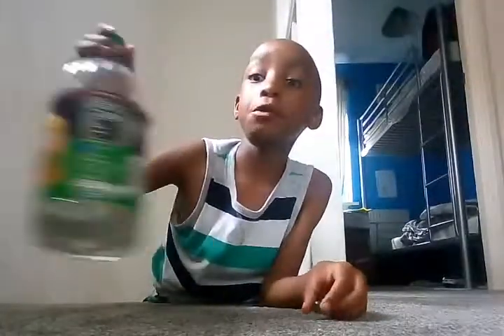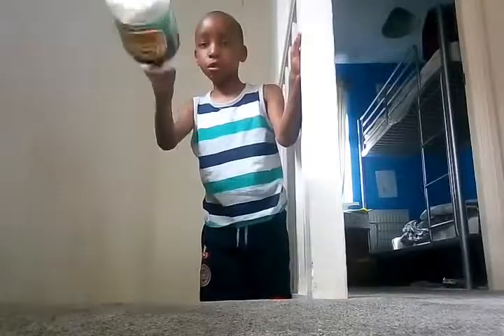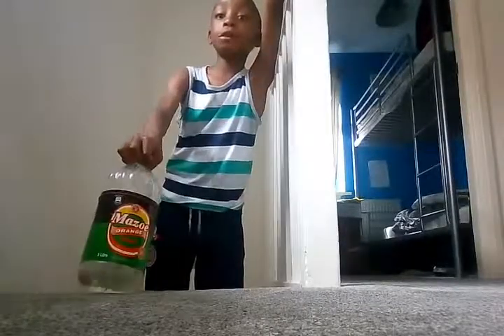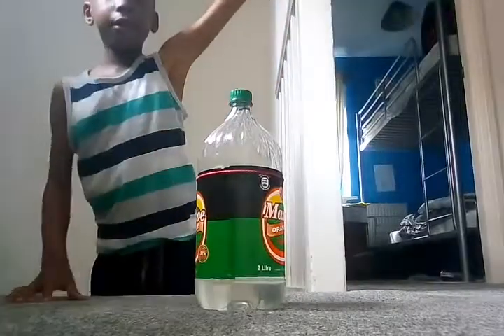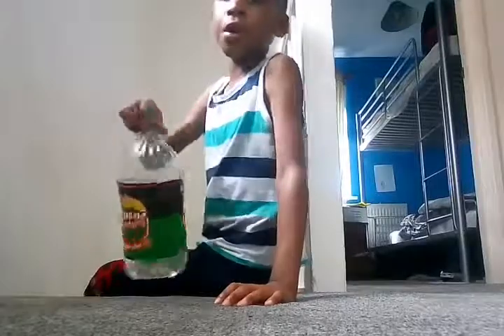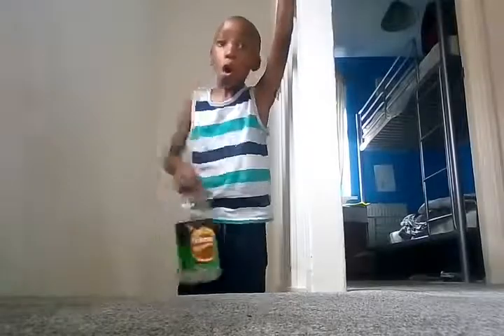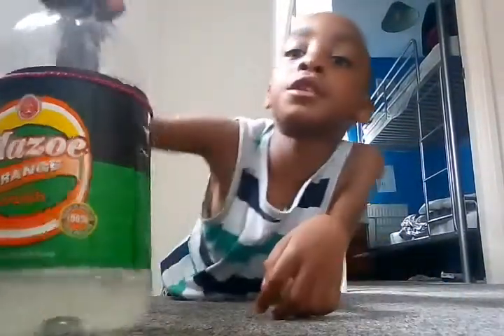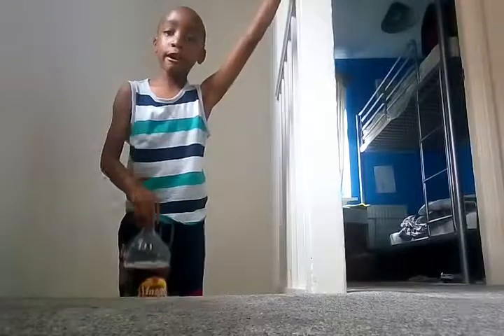How to bottle flip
Recorded by DU Recorder – Screen recorder for Android video i made today and my friend on YouTube is bye